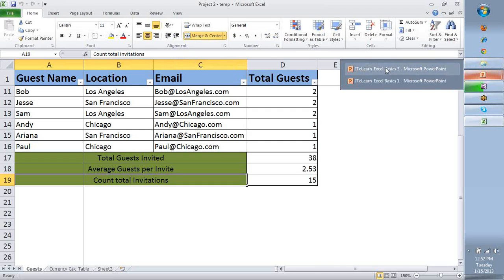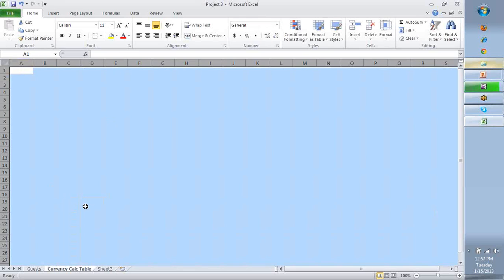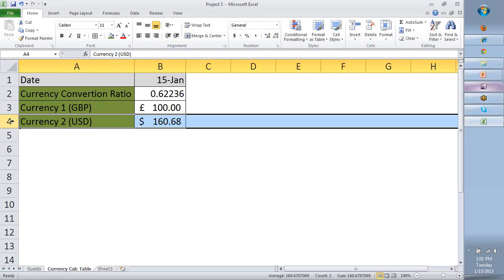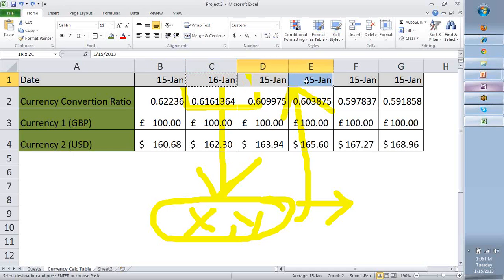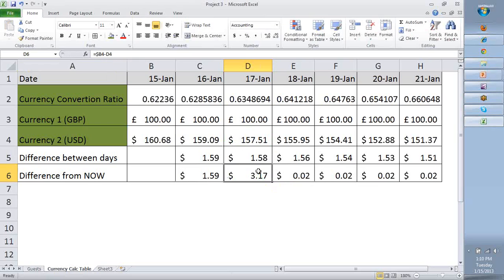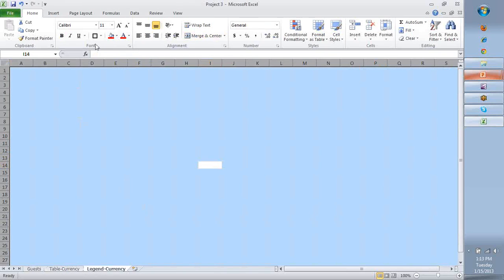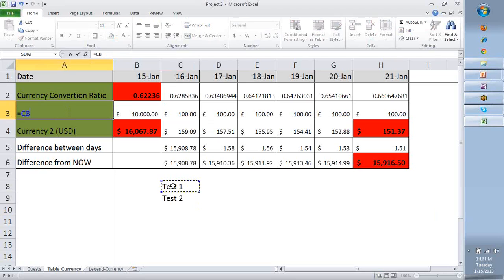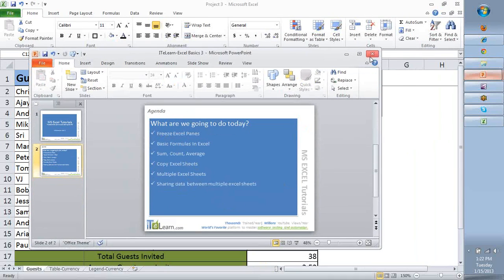MS Excel Tutorial for beginners Day 03 ms excel templates ms excel training ms excel certification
MS Excel Tutorial for beginners Day 03 - Excel Tutorial for Beginners
video tutorials for ms word,youtube ms word